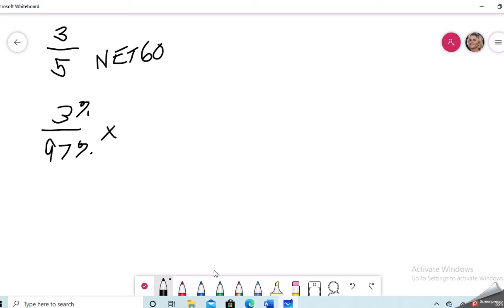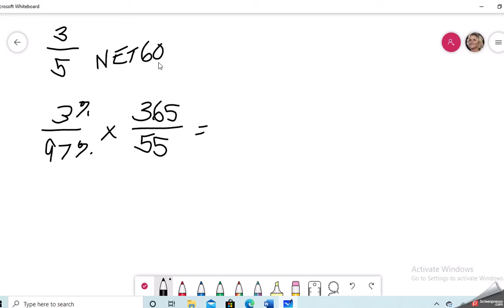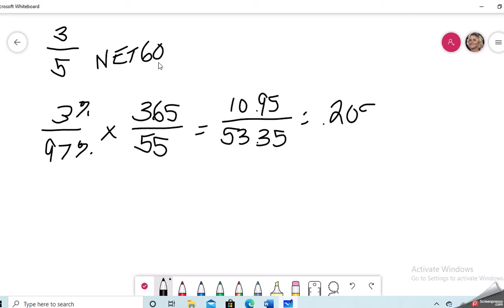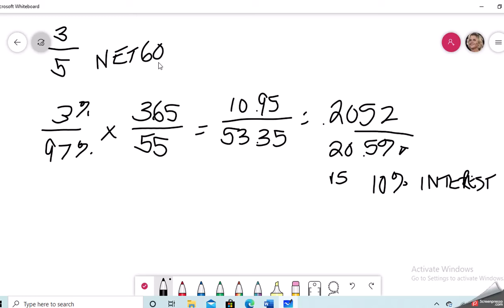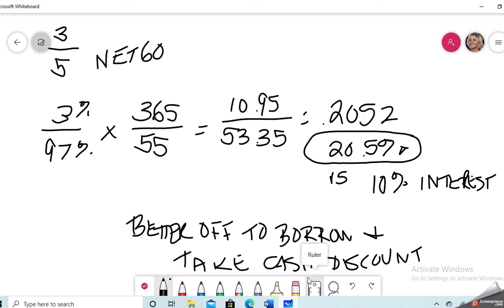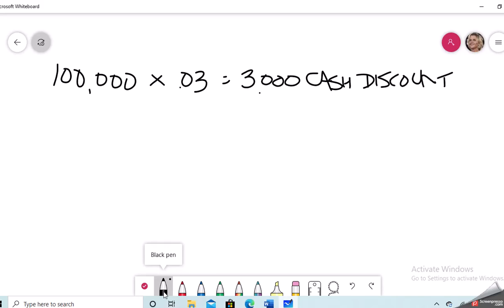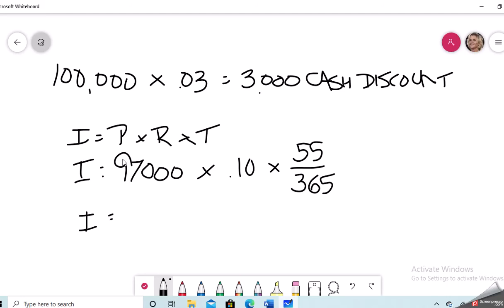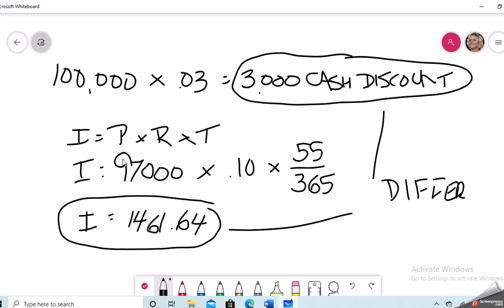Calculate the Cost of Not Taking a Cash Discount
Business Finance Working Capital Management